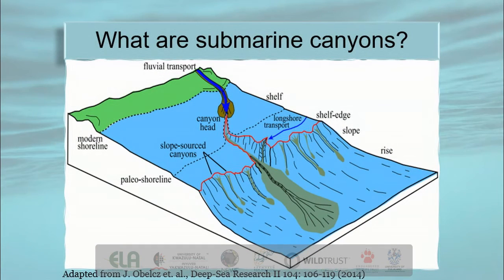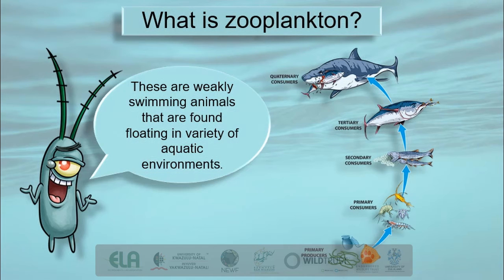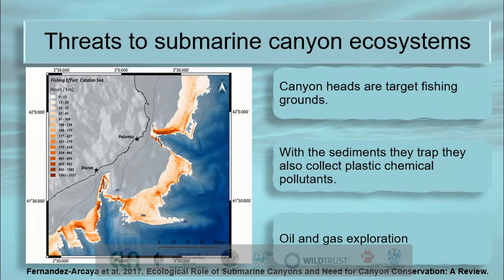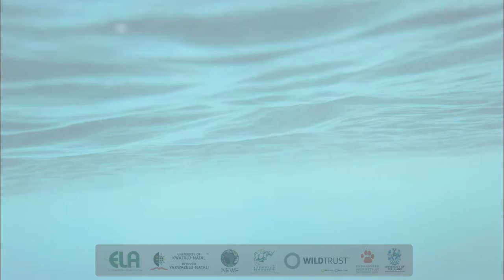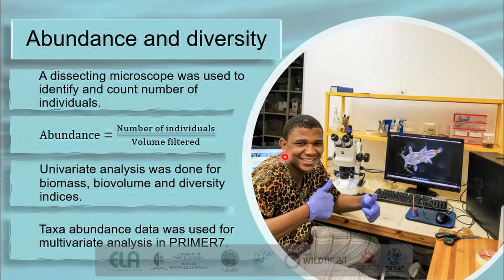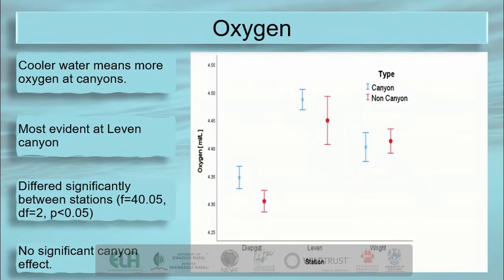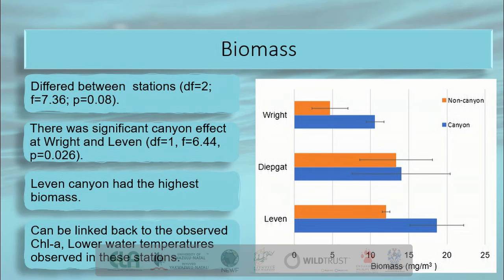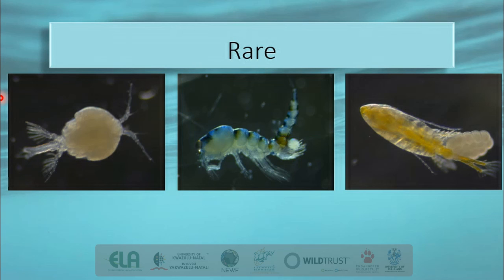2020D01S02L06 NJABULO MDLULI Do submarine canyons influence zooplankton communities?